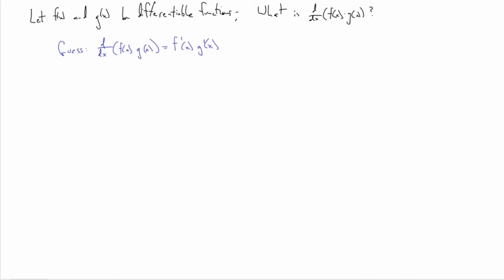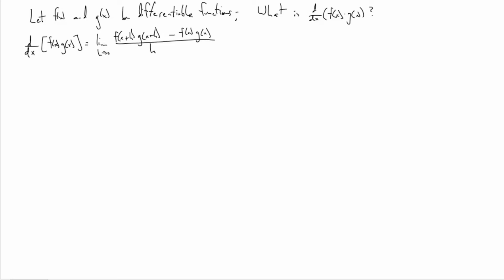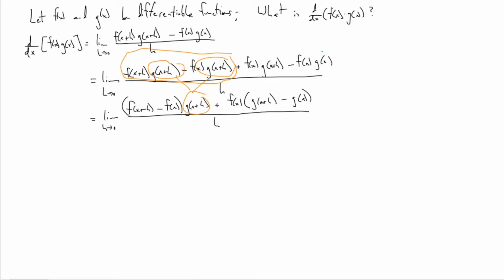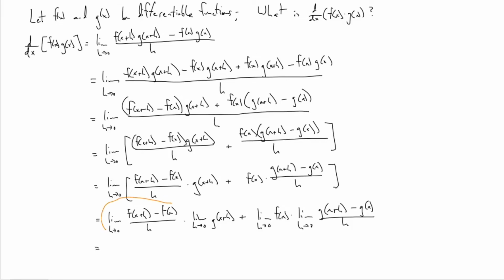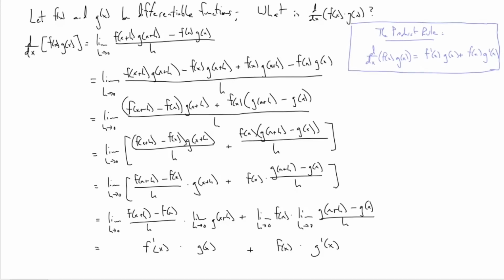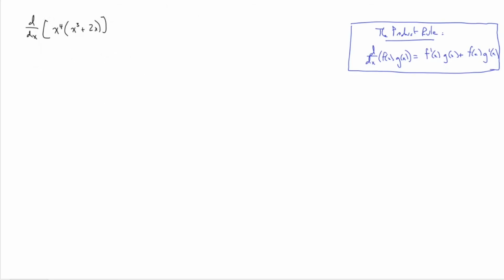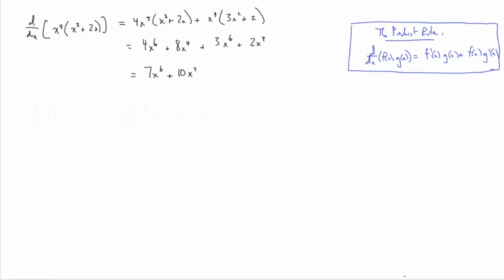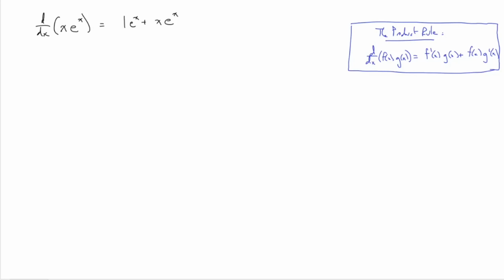The Product Rule